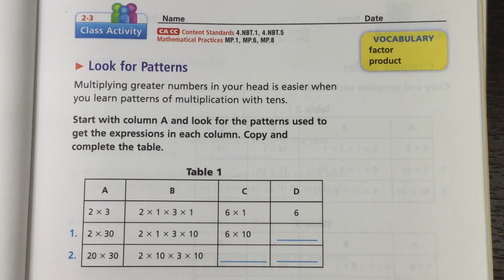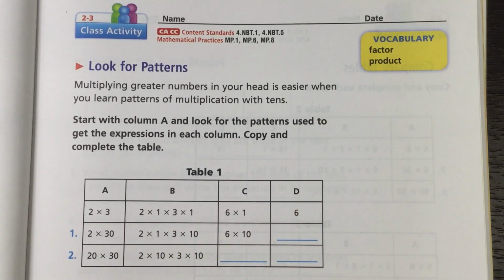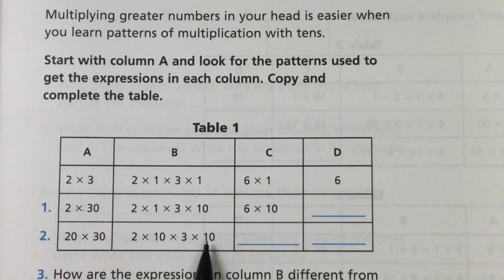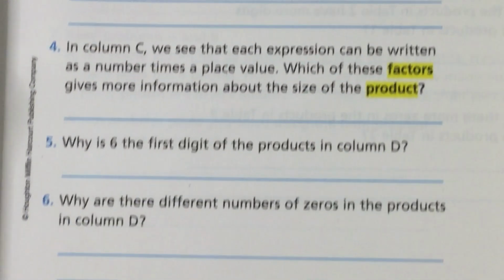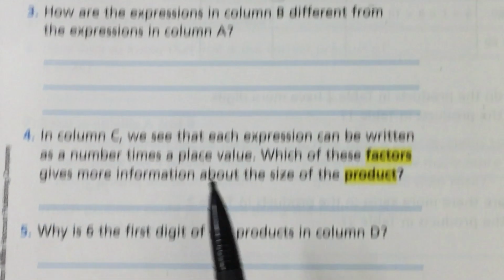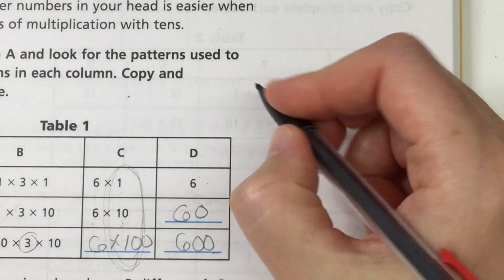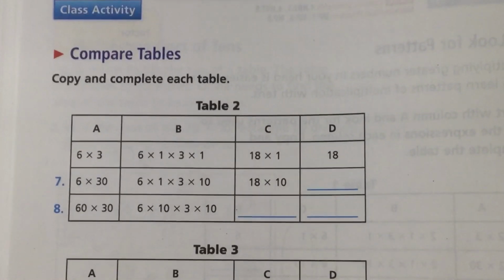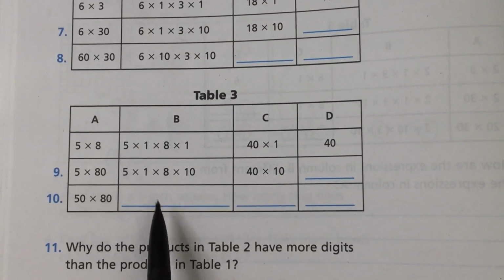(4th Grade) Unit 2: Lesson 3